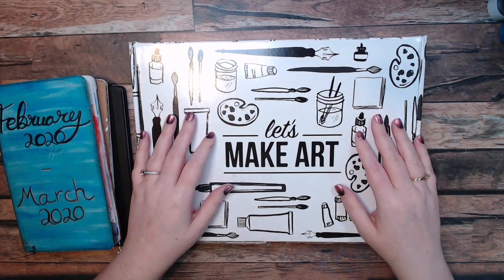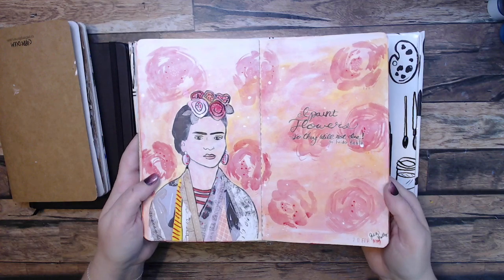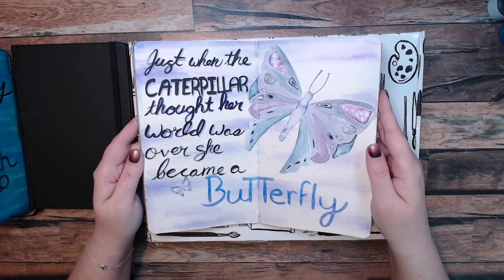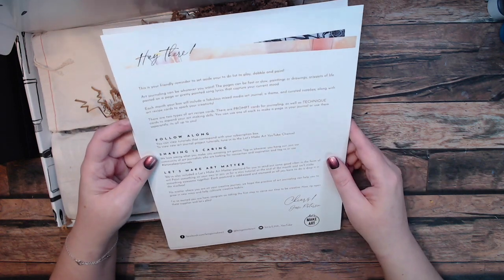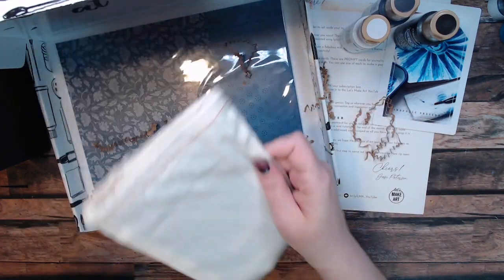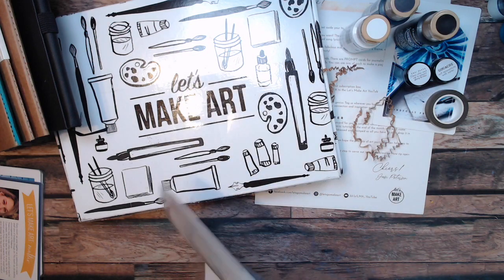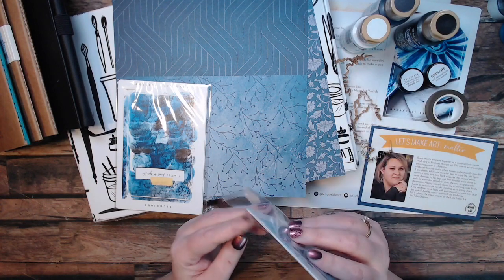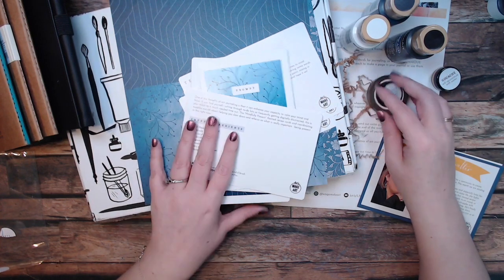Lets Make Art - Journals April 2020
Save $5.00 on your first order (and I might earn a few perk points as well)

Bullet Journal